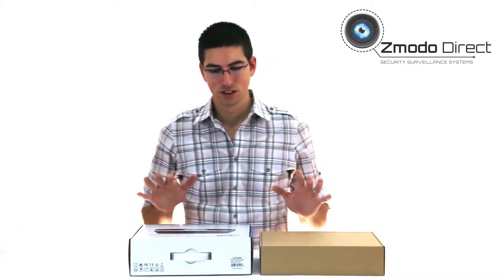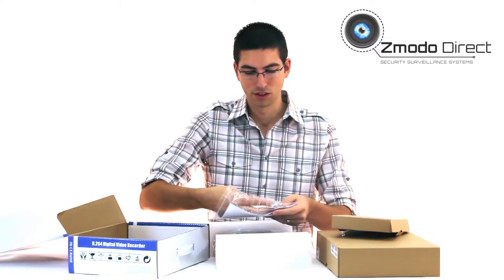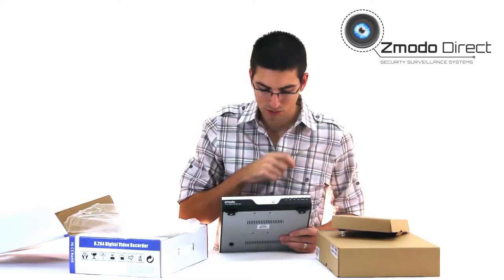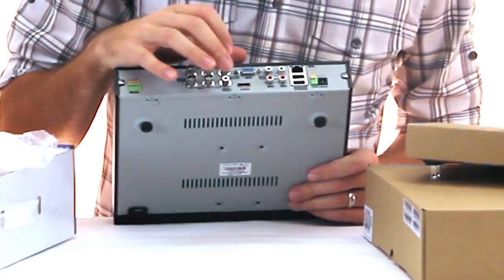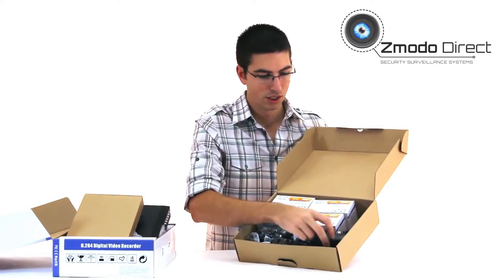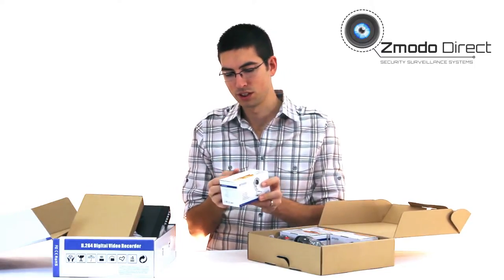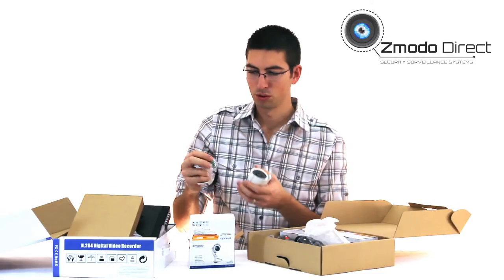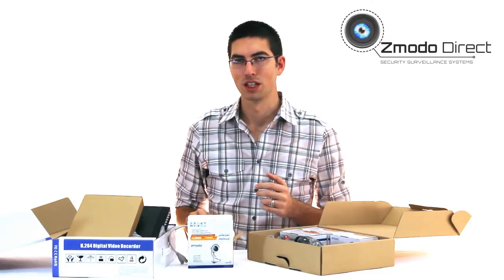Zmodo HDMI DVR & Camera Kit Review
This is an overview of one of Zmodo's New Camera Surveillance Systems with HDMI by ZmodoDirect.com. It comes complete with 4,8, or 16 Cameras, an equal number of 60/ft cables, a 4,8, or 16 Channel DVR w/ either 500GB, 1TB, or 2TB Hard Drive. This is a great DIY Home or Small Business security system.